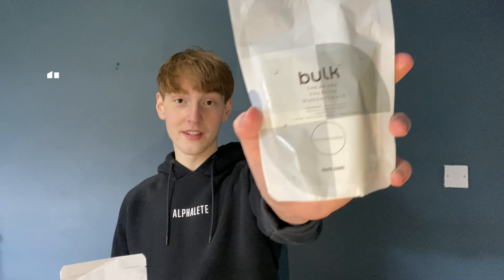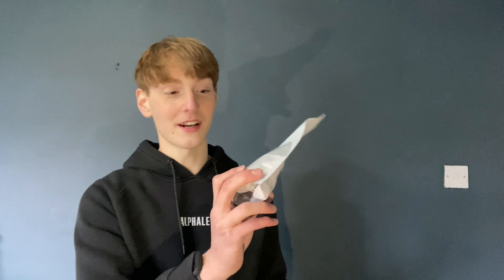BULK Unboxing / Taste Test / Review pt.2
This is what i typically Order From Bulk, Plus I Taste Test a New Flavour :b
My Order:
- Creapature Creatine Monohydrate
- Advanced pre-workout
- Chocolate Raspberry Protein Porridge
- Natural Whey Isolate
- Omega 3 6 9 oils
- + New Flavour Whey

if you're a new viewer the welcome and thank you so much for becoming part of this community, seriously it means so much.
 Let me know if you like these day in the life videos as i quite enjoyed filming it. P.S. my Instagram DM are always open for any help and advice. Anonymous or not i wont judge.

All the support is massively appreciated and i am so grateful : )